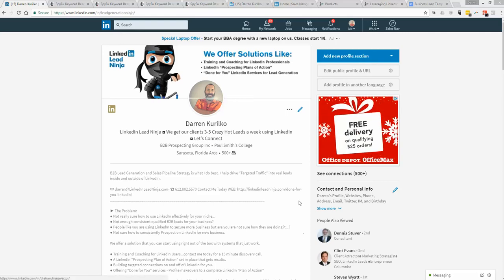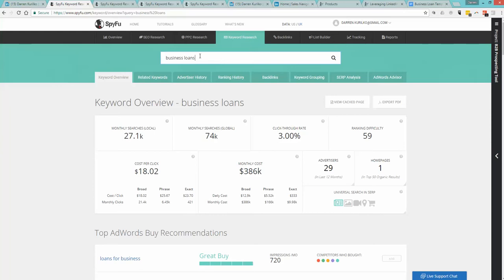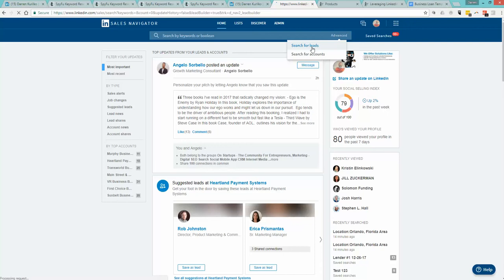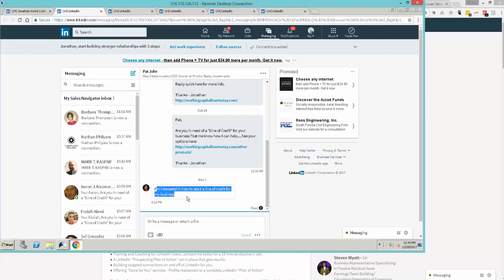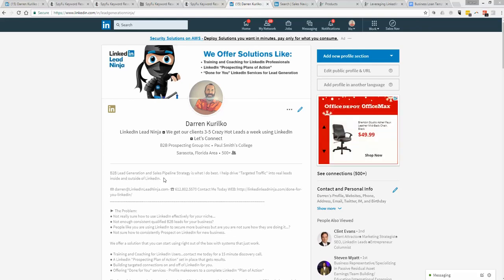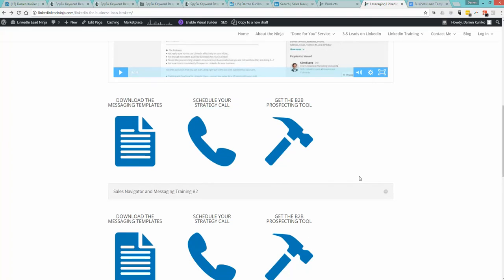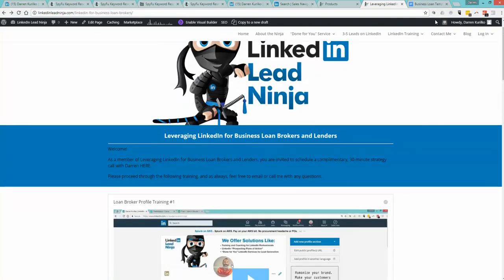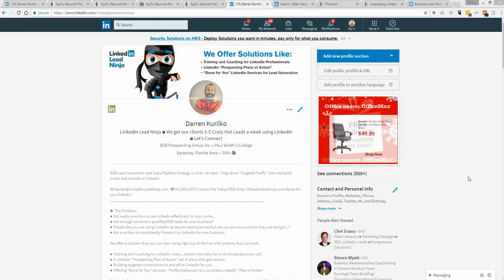Business Loan Leads | How to get Business Loan Leads using LinkedIn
Business Loan Leads | How to get Business Loan Leads using LinkedIn | Business Loan Broker Leads for Sale

Learn how to use LinkedIn like a PRO! We give you a Blueprint inside to Get 3-5 Biz Loan Leads every week…